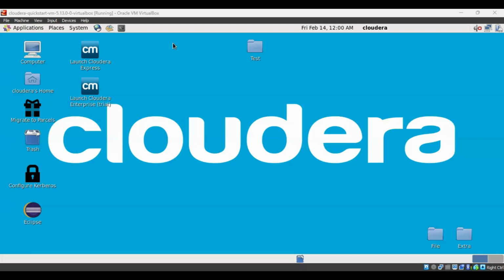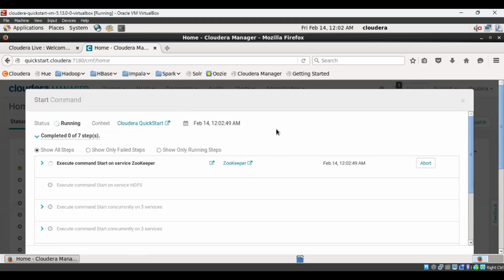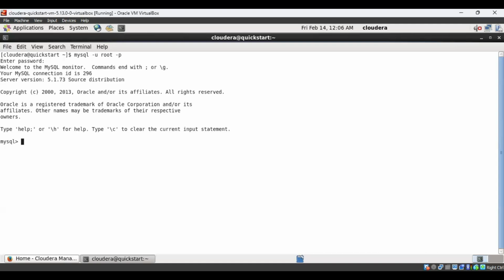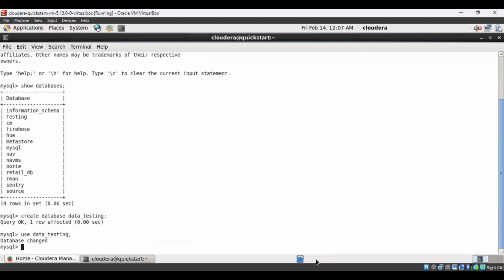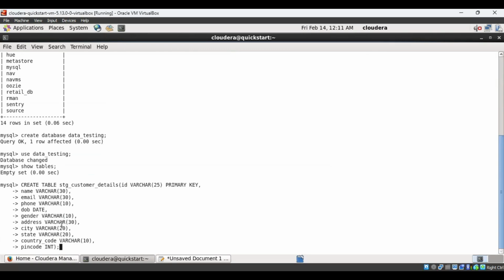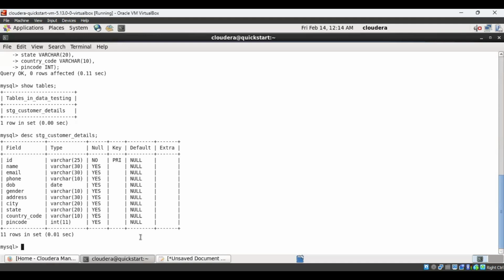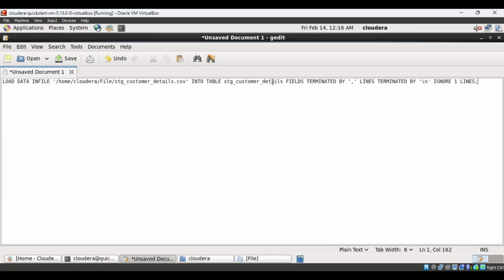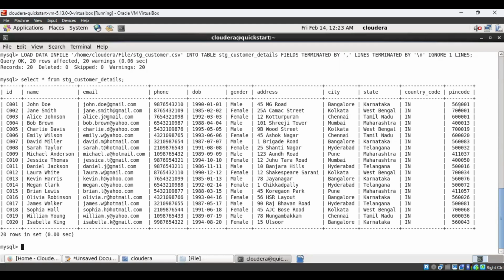37. Data reconciliation in Cloudera Part - 1 | Bigdata Testing Course